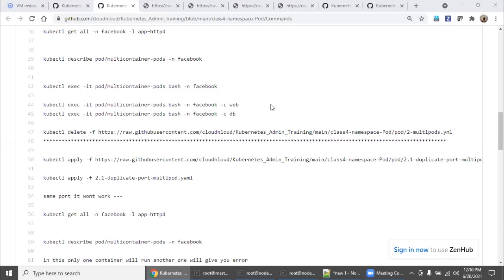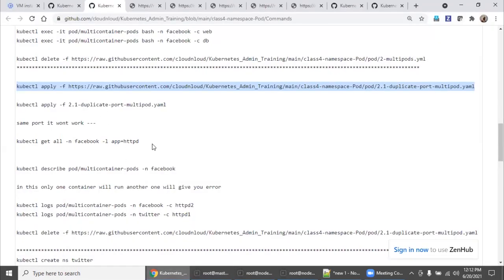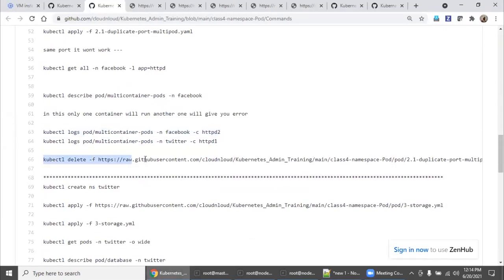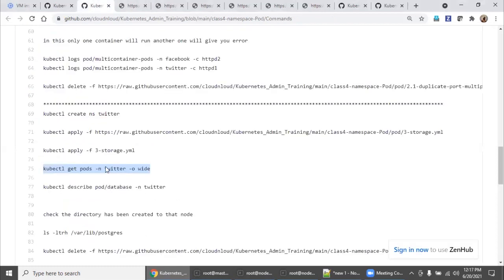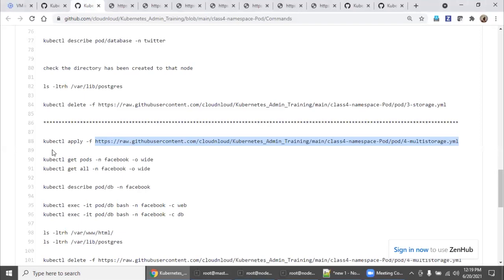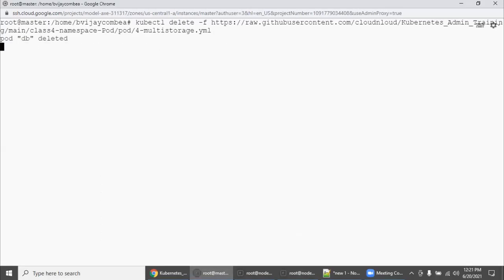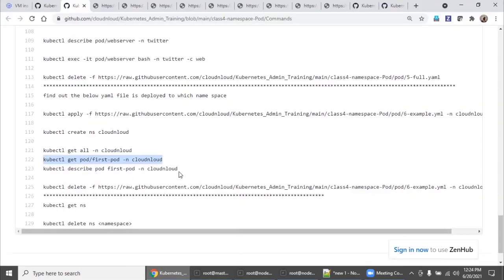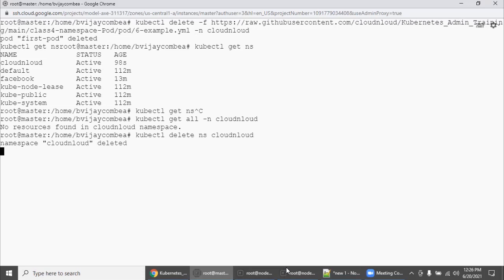Kubernetes-Admin-Zero-to-Hero-NameSpace-POD-Class 5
Namespaces are a way to organize clusters into virtual sub-clusters — they can be helpful when different teams or projects share a Kubernetes cluster. Any number of namespaces are supported within a cluster, each logically separated from others but with the ability to communicate with each other.

“A container runs logically in a pod (though it also uses a container runtime); A group of pods, related or unrelated, run on a cluster. A pod is a unit of replication on a cluster; A cluster can contain many pods, related or unrelated [and] grouped under the tight logical borders called namespaces.”

Vijayabalan Balakrishnan

See CloudnLoud links at the bottom